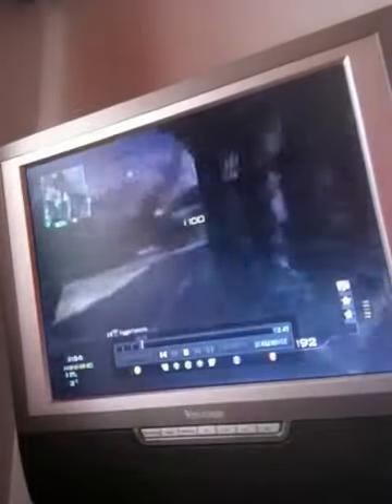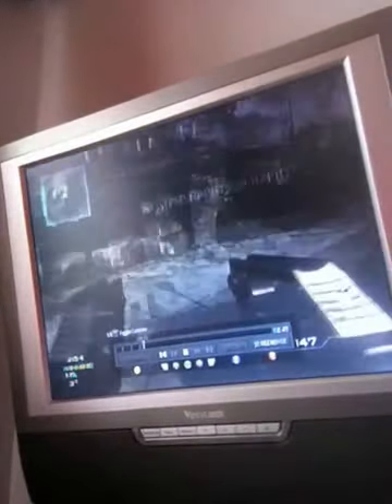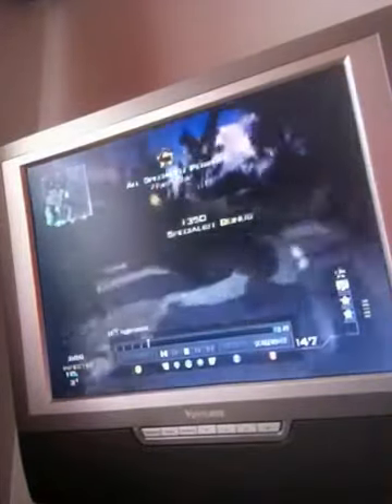MW3: MOAB #1 | FMG9 | xJ3ster | Infected on Fallen ☢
My 1st MOAB as xJ3ster, This is Part of my New Seris, Expect Core Game Mode MOAB's and Make Sure you Like, Comment, Subscribe and Tell your Friends about my Channel!